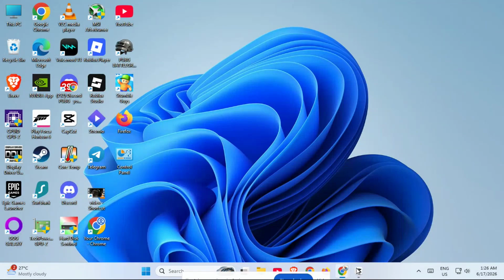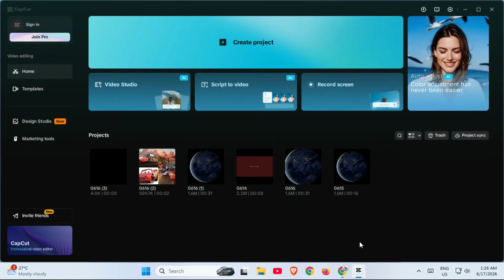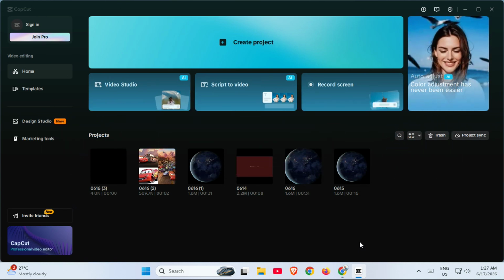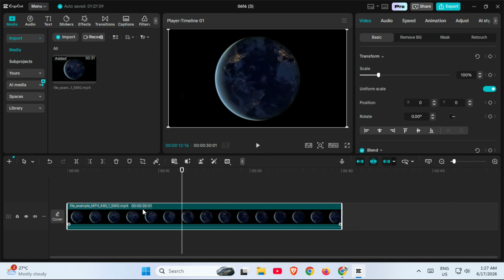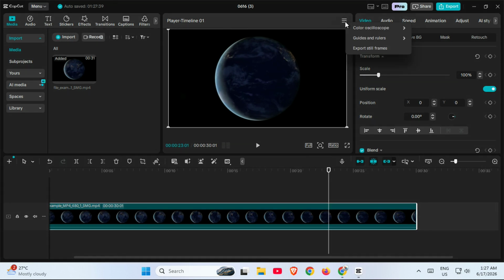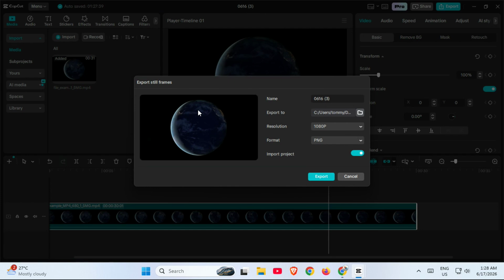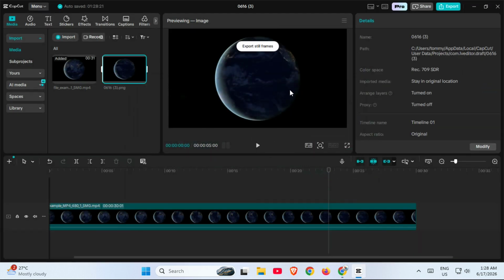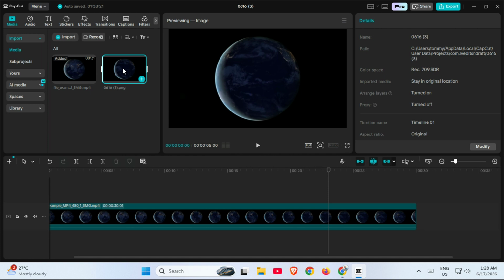How To Export A Frame In CapCut (Easy Guide)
Learn how to export a frame in CapCut step by step. This tutorial shows you how to select the exact frame, use the export still frame tool, and save a still image to your computer.

🕚Timestamps:
0:00 Intro
0:18 Position the Playhead
0:46 Open The Menu
1:02 Select Export Still Frame
1:18 Configure Settings
1:31 Export And Save
1:44 Outro

✍️What You'll Learn In This Video:
• How To Export A Frame In CapCut
• How To Save A Still Image From A Video In CapCut
• How To Use Export Still Frame In CapCut
• How To Capture The Exact Frame You Want
• How To Save CapCut Frames To Your Computer

💡Pro Tips:
• Zoom in on the timeline for more accurate frame selection.
• Use the preview window to confirm you’re on the exact moment before exporting.
• Save the frame in a dedicated folder so you can find it fast later.
• If you need a thumbnail, export a few nearby frames and compare them.